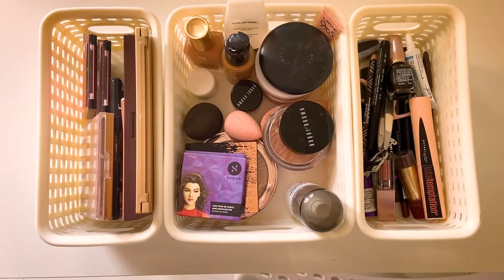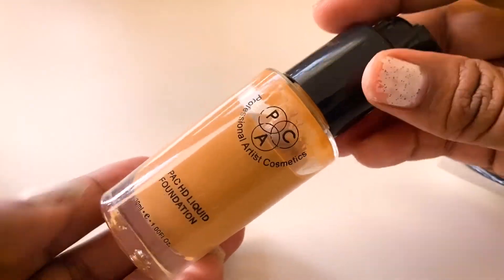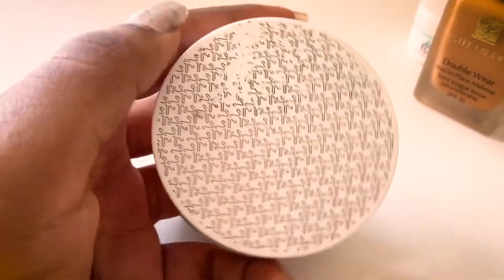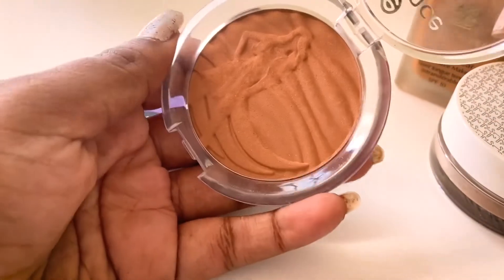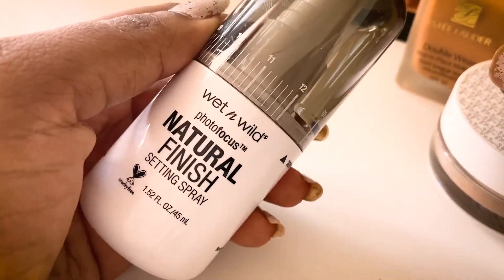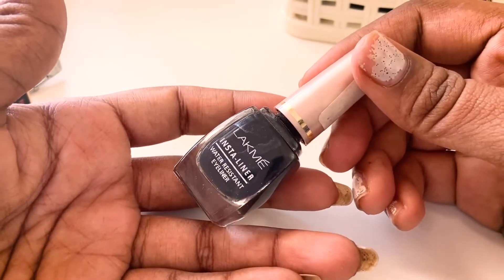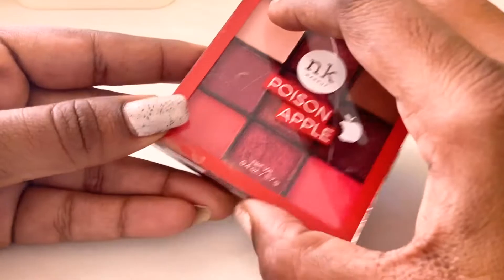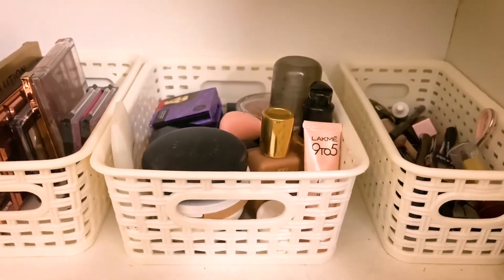My minimal makeup collection | Shravanthi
Hi All,

This is a quick look at my minimal makeup collection however, I still think it is a lot for one person and I might declutter more or buy more necessary things :D
Hope this was fun to watch.

* Please do not use any content of this channel without permission